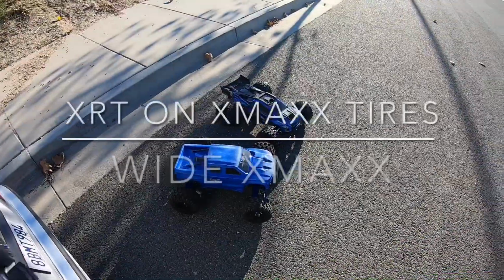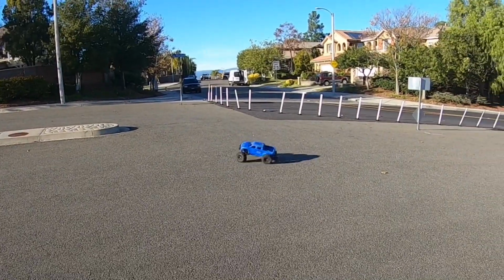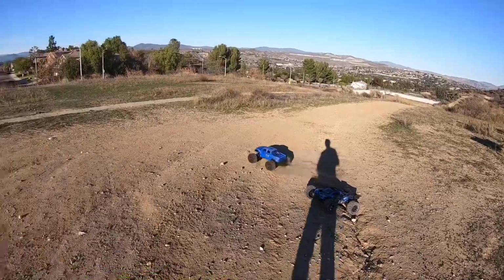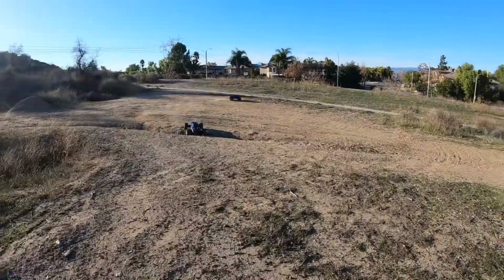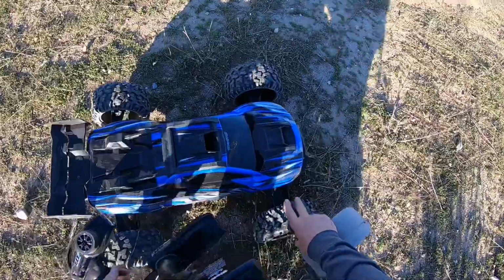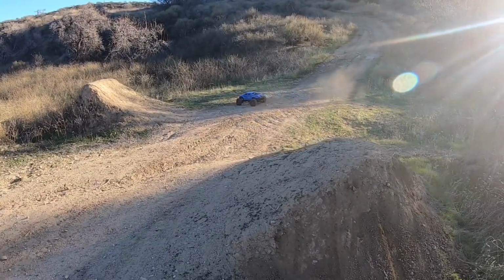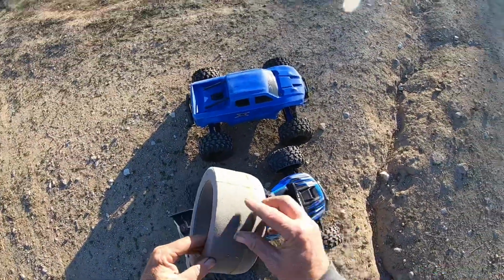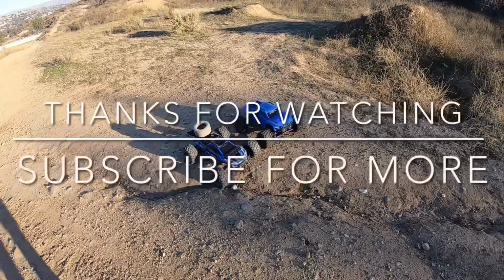BATTLE Of TRAXXAS XRT & WIDE XMAXX Who Will Go Home First? Mini big block or Stock Motor?